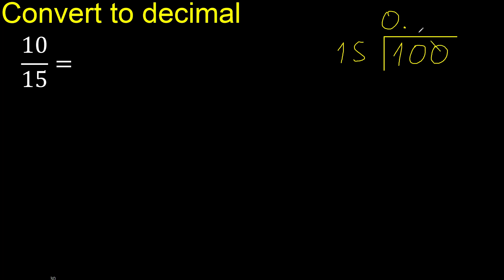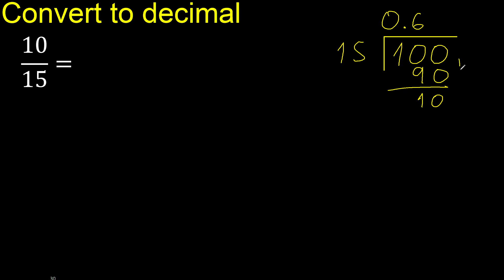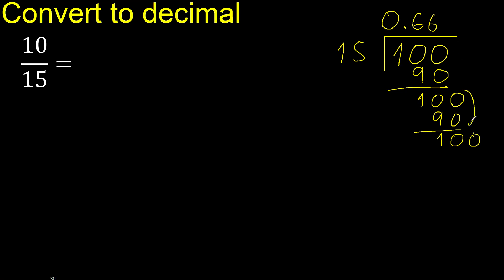Convert 10/15 to decimal . How To Convert Decimals to Fractions